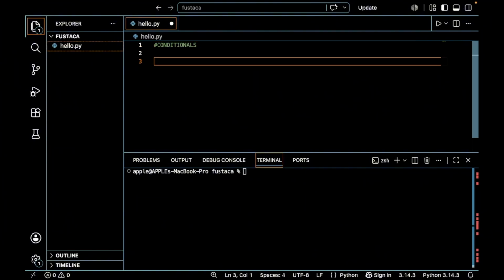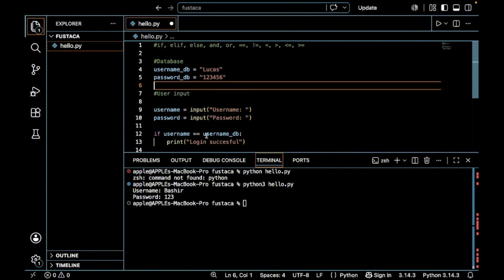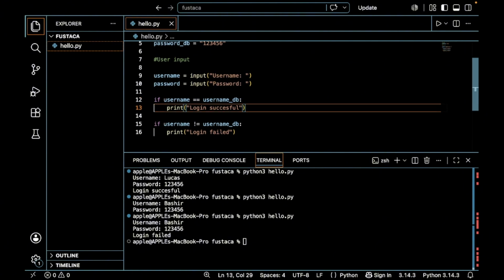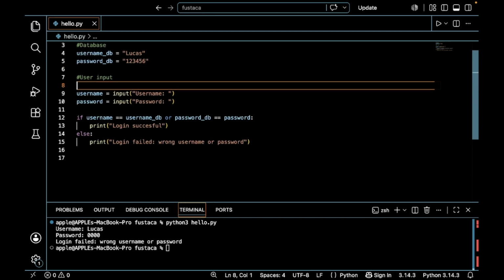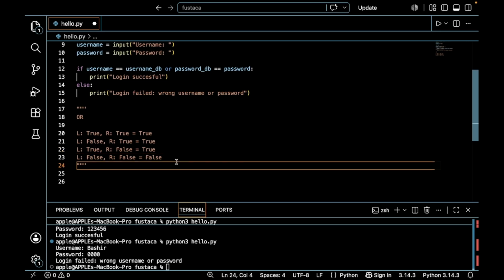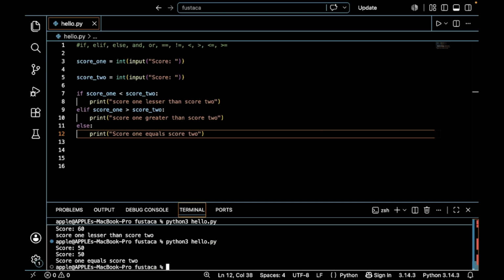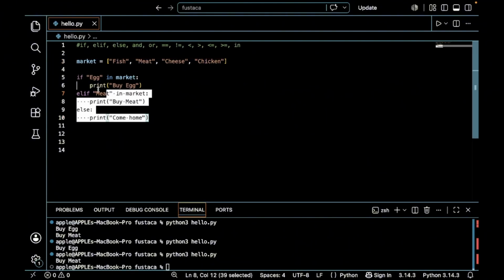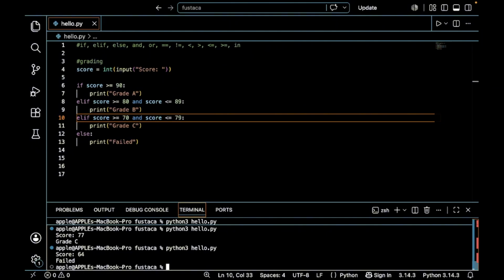Python Conditionals Explained for Beginners | Week 1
**Python Conditionals Explained for Beginners | If, Elif & Else Step by Step**

How does a Python program make decisions? 🤔

In this beginner-friendly Python tutorial, you'll learn how **conditional statements work in Python** and how to use them to control the flow of your programs.

We'll break down **if, elif, and else statements** step by step with simple examples, helping you understand how Python evaluates conditions and decides which code to execute.

✅ What conditional statements are in Python
✅ How the `if` statement works
✅ How to use `else`
✅ How `elif` handles multiple conditions
✅ Comparison operators in Python
✅ Logical operators and conditions
✅ How Python programs make decisions
✅ Practical conditional statement examples

By the end of this tutorial, you'll understand how to write Python programs that **make decisions based on different conditions**.

This lesson is perfect for **Python beginners, programming students, and anyone learning how to code from scratch**.

🚀 **Learn. Build. Deploy.**

Welcome to **The Full Stack Academy** — where programming concepts are explained simply and practical coding skills are taught for the real world.

**Learn smarter. Code better. Build for the real world.**